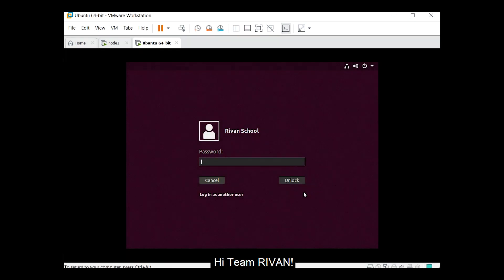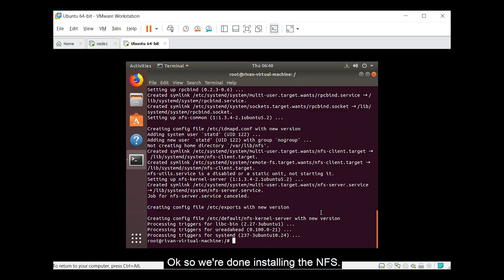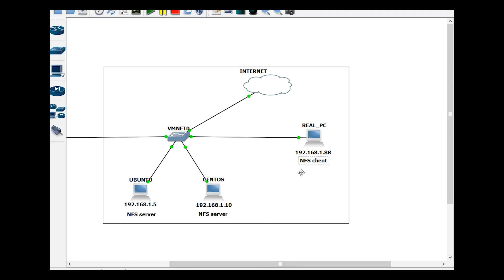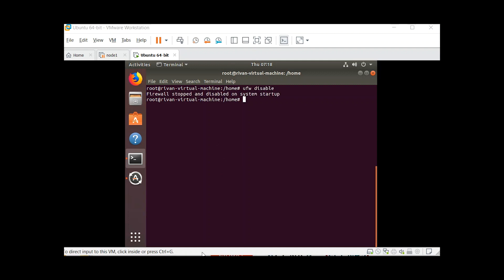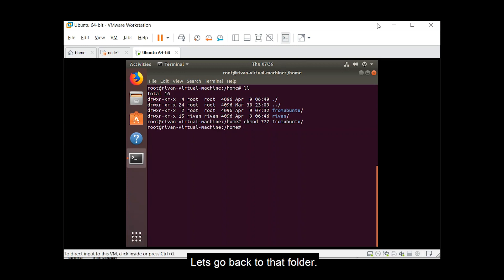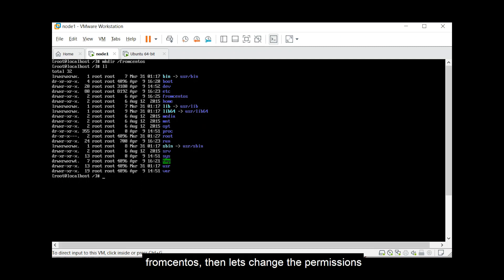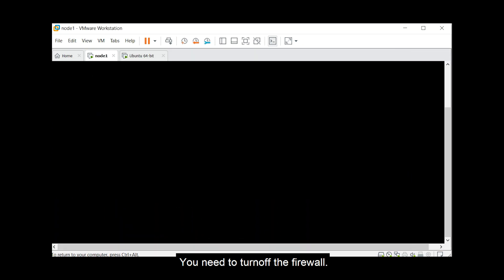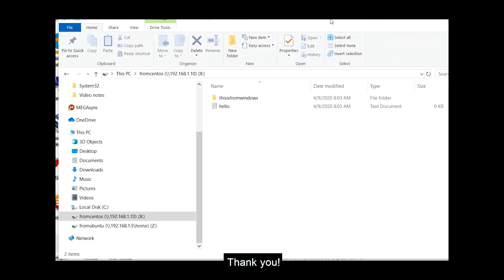Setting Up Network File System(NFS) Server on Ubuntu and CentOS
In this video we are going to discuss Network File system (NFS)
This enables system administrators to consolidate resources onto centralized servers on the network.

Things that you  will learn from this video:
How to install and configure nfs on Ubuntu and Centos
How to enable NFS features on windows 10
Set up a mount point for the remote NFS share
And learn how to share files from Linux to windows in a live environment

Because more video from us will come out.
We will be grateful :)